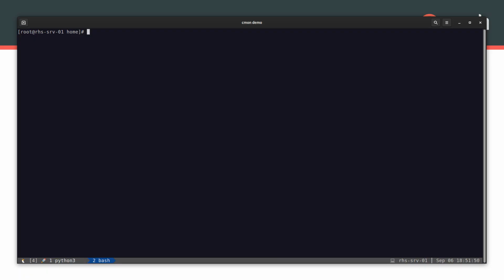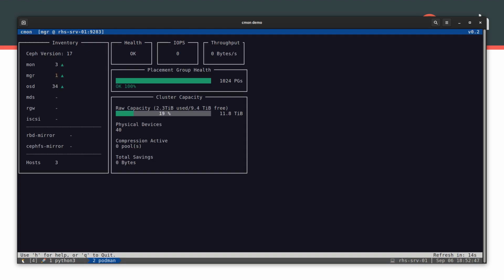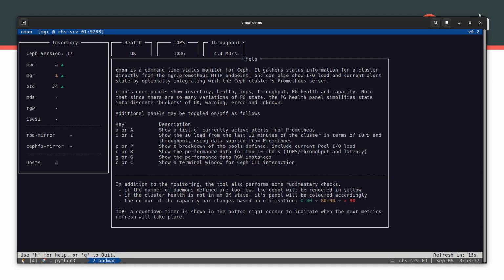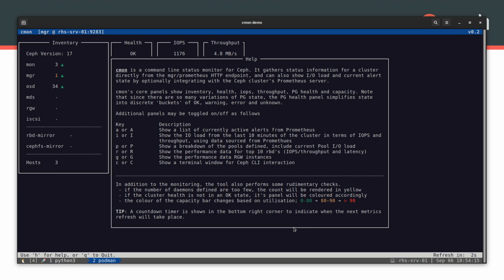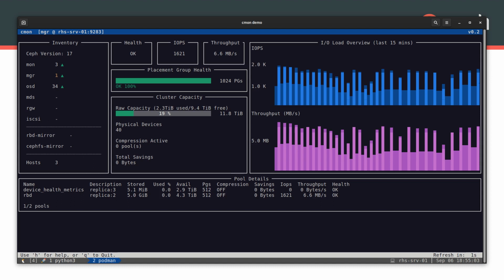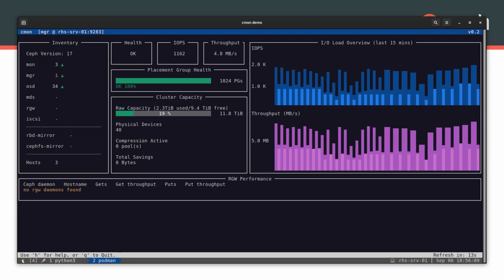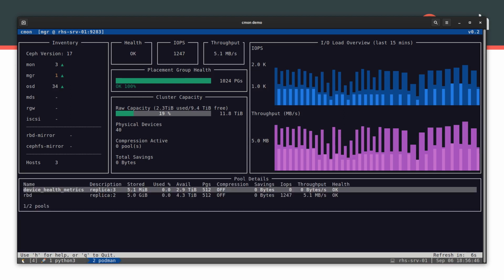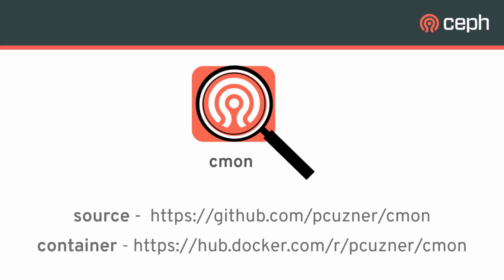Monitoring your Ceph cluster from the CLI, with cmon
I wrote the cmon utility as a way for Ceph CLI users to get the most out of the prometheus data that the Ceph provides to Grafana and the ceph-dashboard UI.